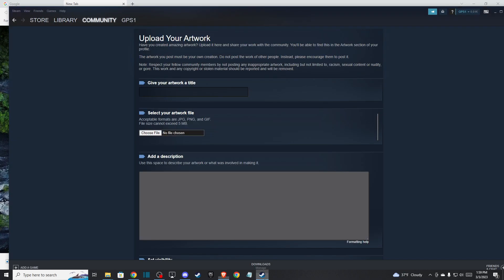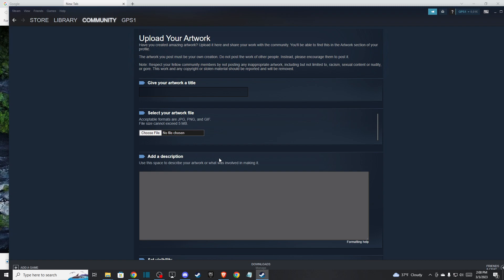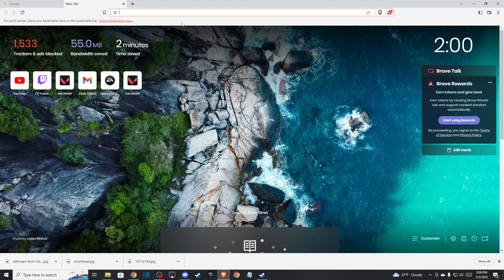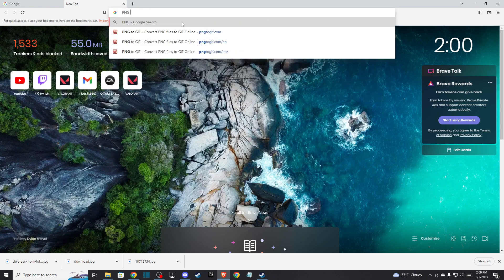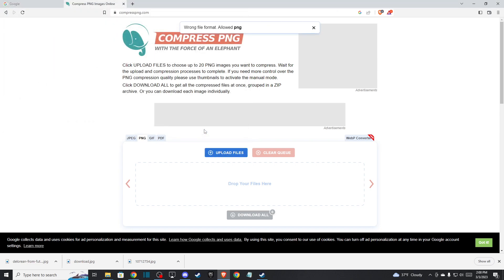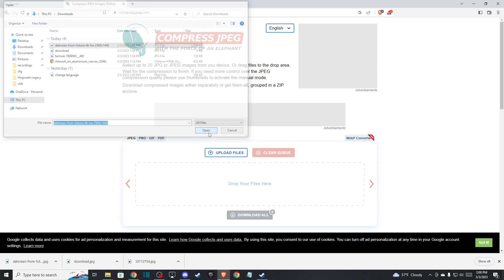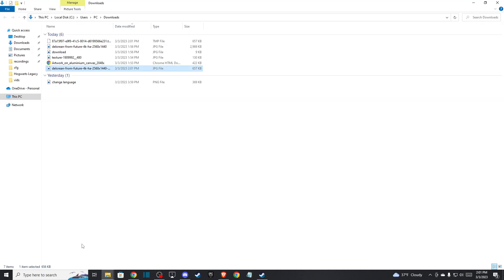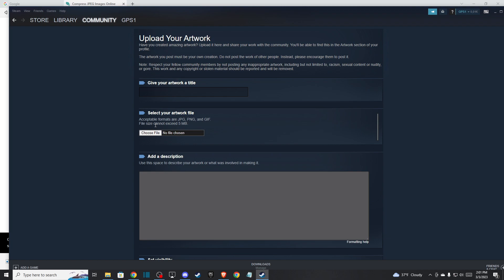How To Fix Steam Artwork Upload Error | Upload Files Less Than 8mb Error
In this video I will show you How To Fix Steam Artwork Upload Error It's really easy and it will take you less than a minute to do it!